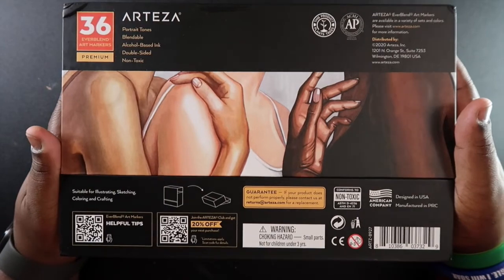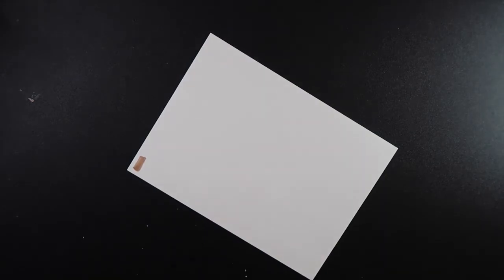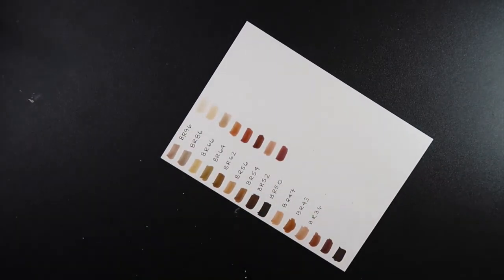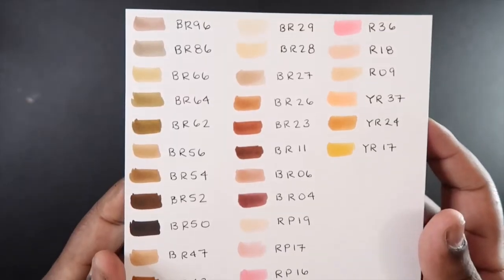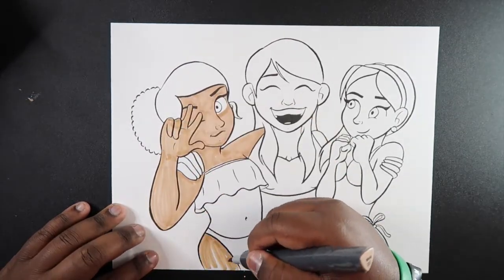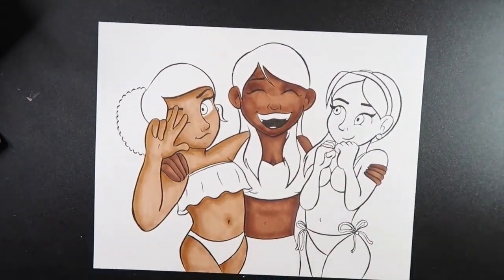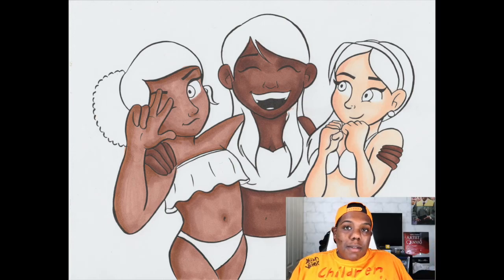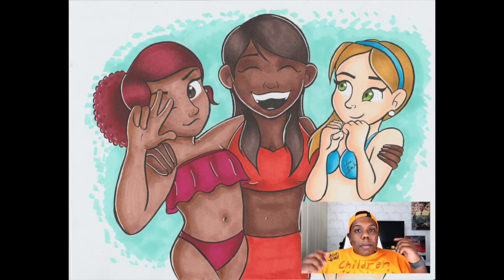Trying Arteza's Everblend BRUSH Markers!!! Are They Any Good??? | Cadillac Cartoonz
▷ Arteza Everblend Brush Markers - 36 Skin Tone Set

Stay cool, 😎
𝓒𝓪𝓭𝓲𝓵𝓵𝓪𝓬